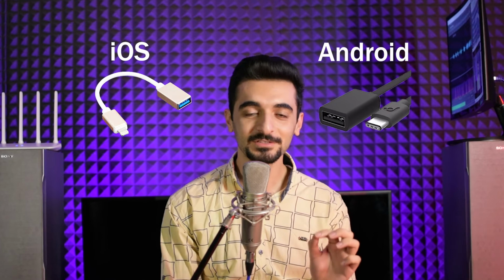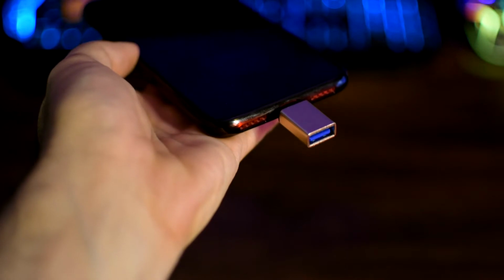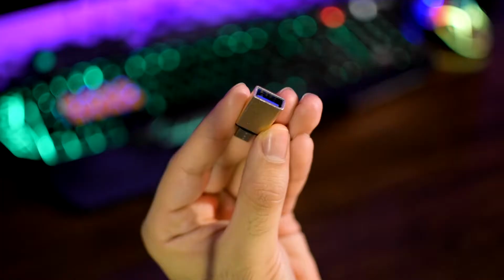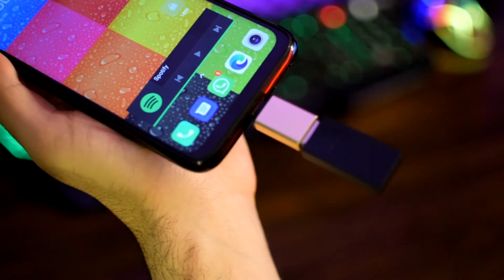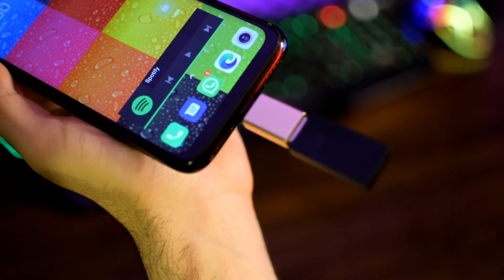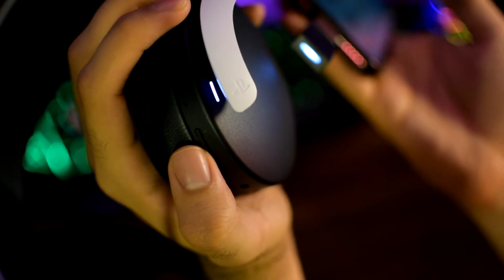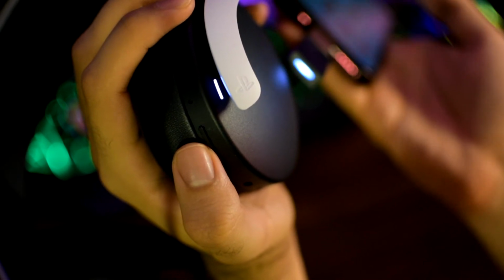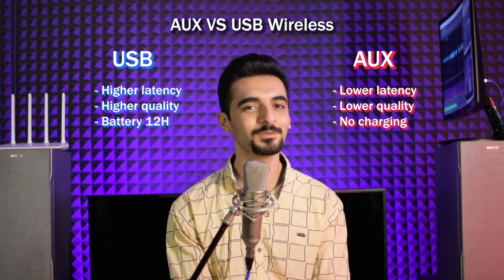How to Connect Pulse 3D headset to phone wireless (Android & iOS)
Hi, in this video, I show you how to connect Pulse 3D headset to any android or iPhone wirelessly. If you want to connect pulse 3D to phone with Bluetooth, it's better to know that's not possible.

Because this headset uses Wi-Fi 2.4GHz, and it needs the adaptor to work. But with the current method, you can use the adaptor to connect pulse 3D to your phone wirelessly.

Time Stamps:
00:00 Intro
00:13 How to connect Pulse 3D to your phone?
00:32 Can you connect Pulse 3D with Bluetooth to a phone?
00:57 How to connect Pulse 3D to phone with Wi-Fi?
01:30 is Wireless better than AUX for pulse 3D?
02:06 how to charge Pulse 3D and extend battery life (outro)